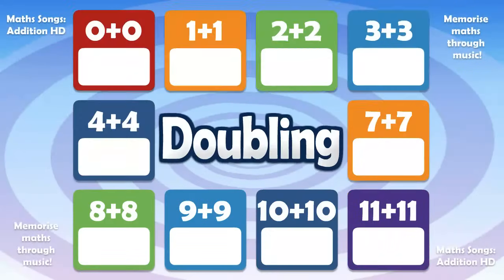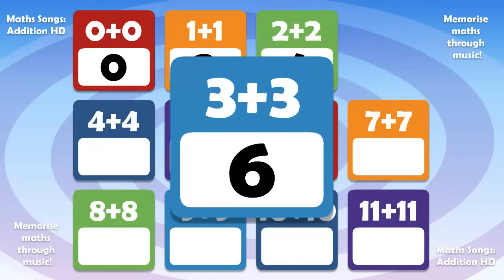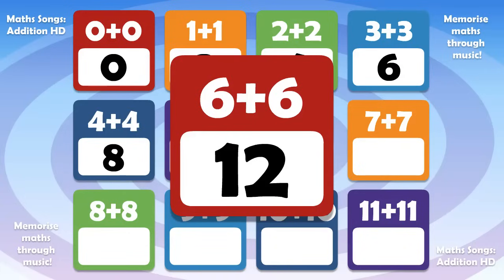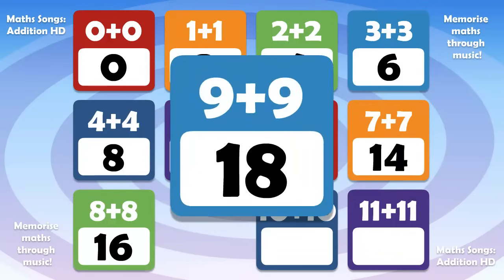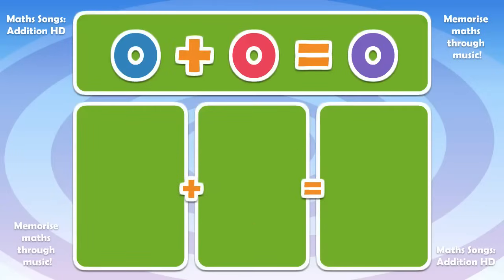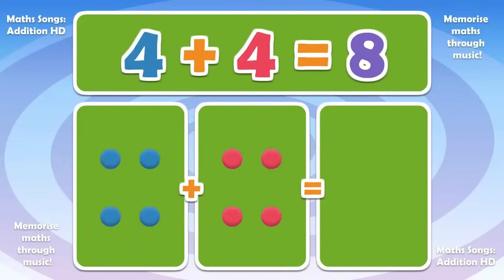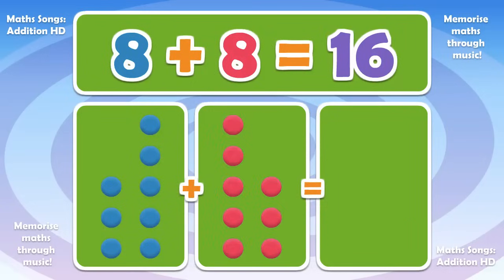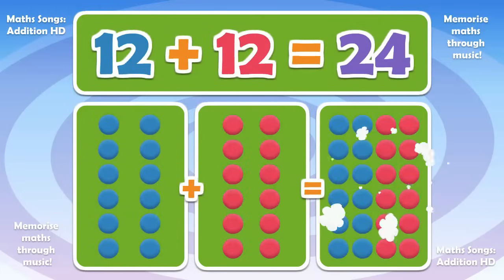Addition Doubling Numbers Song ♫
From the Maths Songs: Additions HD iPad App! On the App Store Get this and the 5 more addition Songs in the Maths Songs: Additions HD iPad App!
Memorise Maths and Addition through music!

Welcome to the most unique, rocking Addition app ever! Our 6 sing-along song videos plus 6 against-the-clock song games (for +1, +2, +3, +5, +10 and Doubling)  offer a unique, fun way to help you learn, practise and master Addition. Simply sing along and enjoy! You'll start to learn and perfect your Addition skills just by listening.

Each song video has two parts. The first part gives 12 animated sums to practise; the second part gives more practise and flips the sums too ( each sum's reinforced by those ever-helpful dots to count). Even if you don't like maths they'll have you tapping your toes to the Addition tunes.

Each song-game tests the Addition skills the player learned in the songs,  but don't worry, each game comes with help too, so you can keep on playing even if you are stuck. Plus, the app's supported by lots of useful teaching ideas and tips.

Math Songs App: Search Math Songs Times Tables in your App store.
Math Songs Times Tables iPad 1x-6x